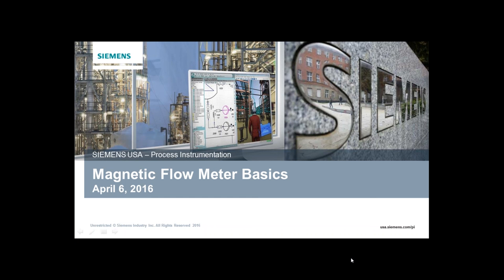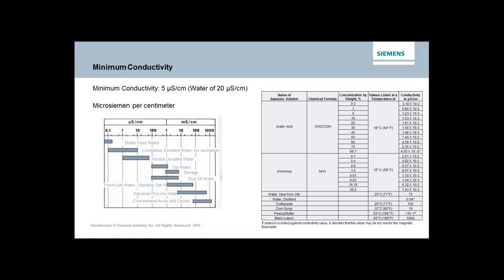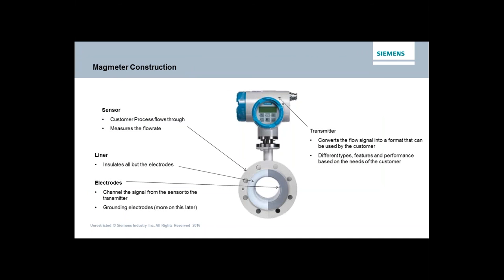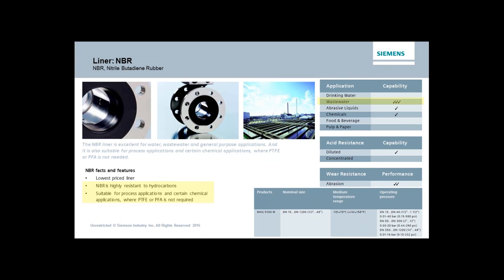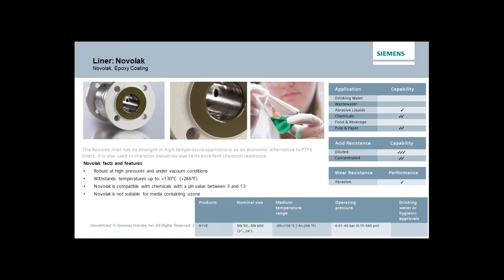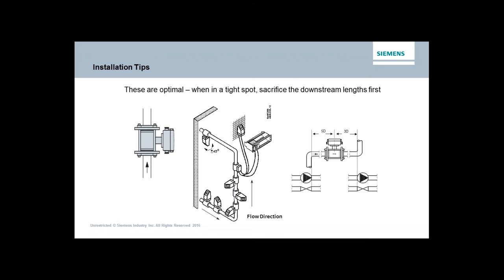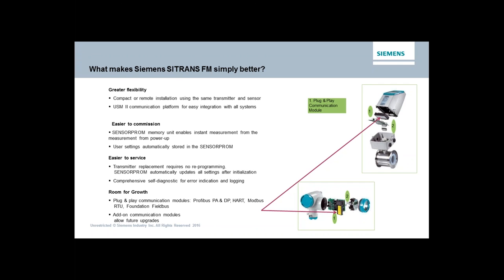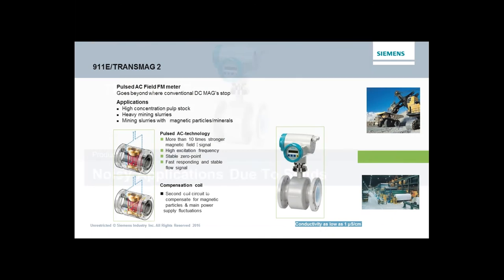Lesman Webinar: Magnetic Flow Meter Basics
Siemen’s magnetic flow product marketing manager, Jack Roushey will share his knowledge and expertise to introduce customers to the best practices of using magnetic flowmeters for waste water treatment applications.

He covers:
• Principles of magnetic flowmeter operations
• Magmeter applications in water and wastewater treatment
• Flowmeter and verification tools in detail
• Installation and operation Dos and Don'ts